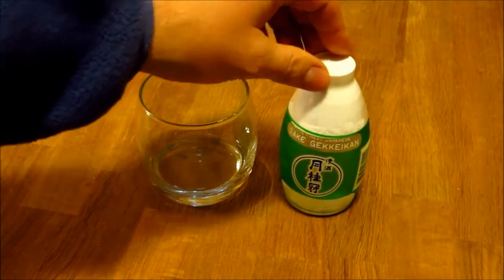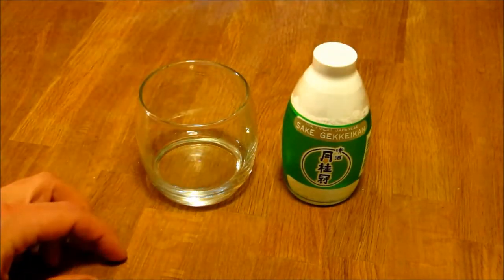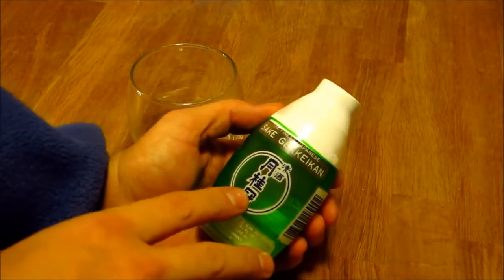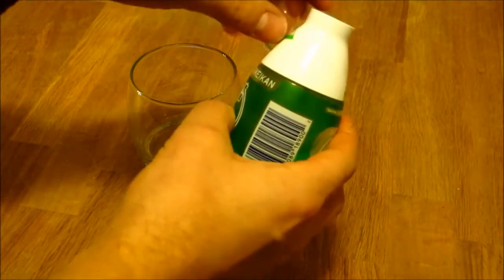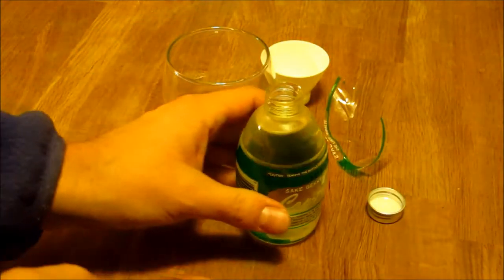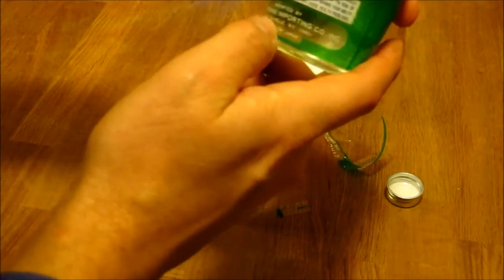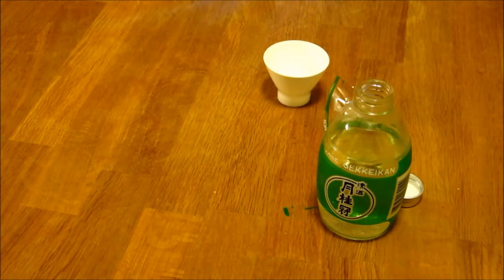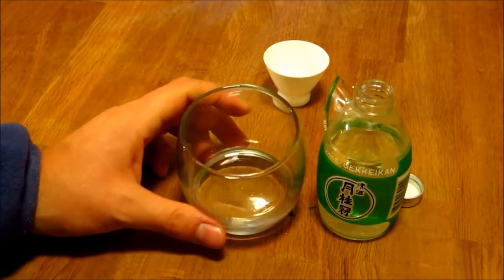Can a beer lover like sake? Testing the theory with Sake Gekkeikan, brewed rice not unlike beer.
Not bad. First taste warrants further review of other Sake brews.